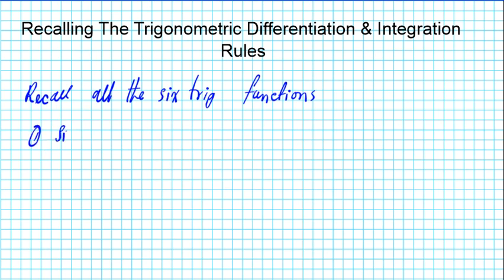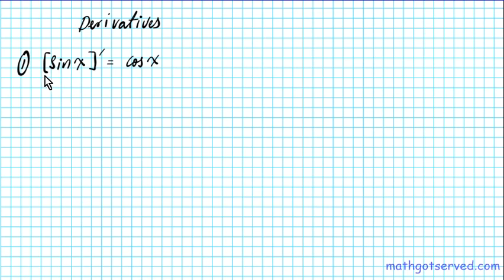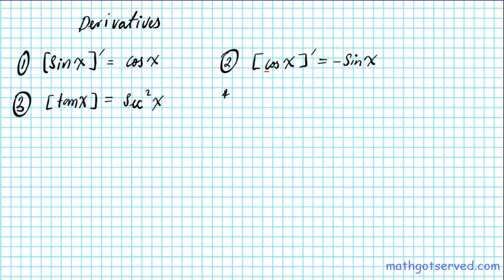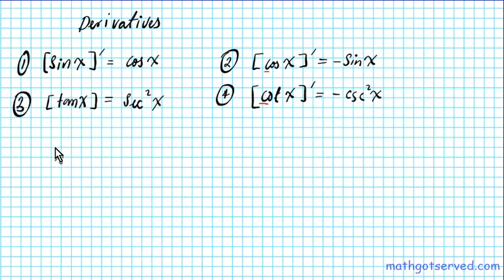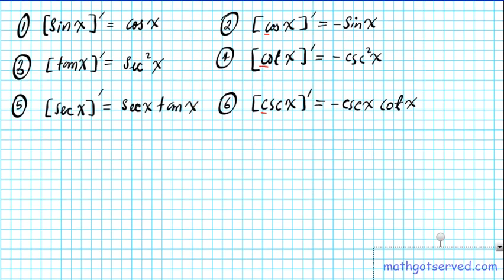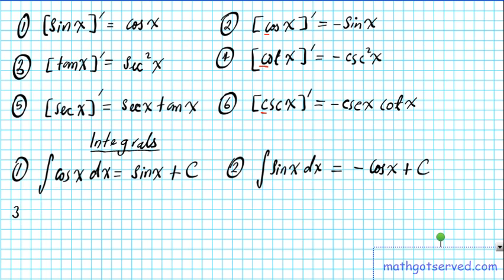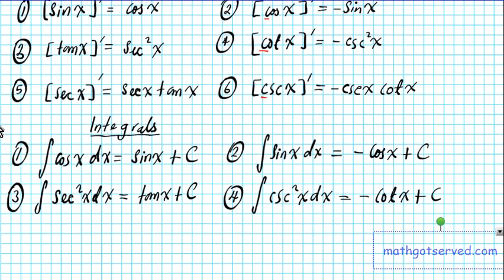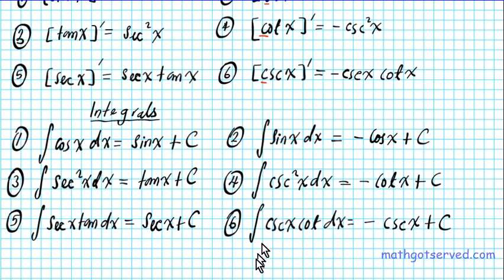PrU7L1h Recalling the Differentiation rules Ap Calculus AB BC exam prep solutions